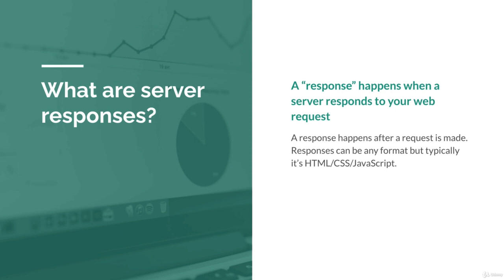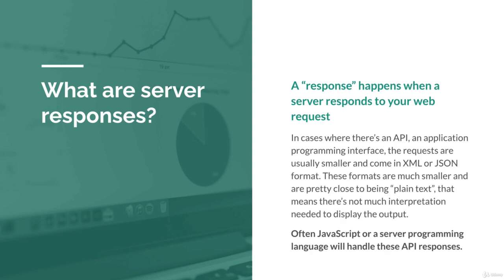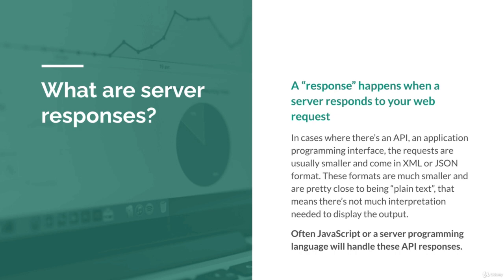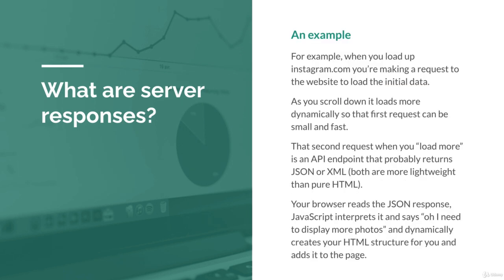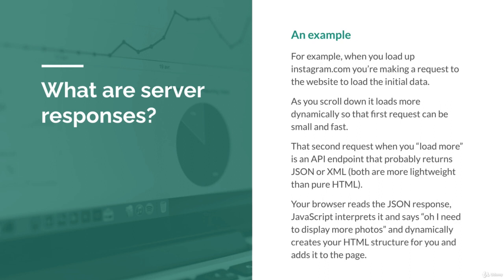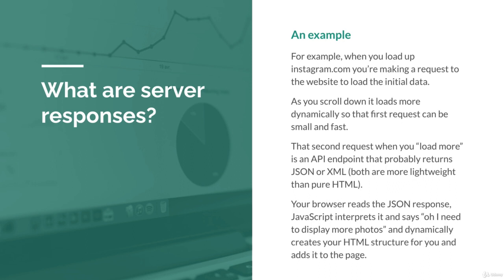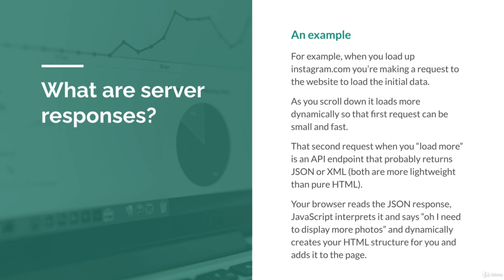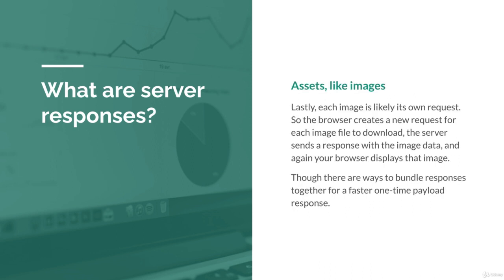Full Stack Web Developer Tutorial (2. Understanding how websites work) - Part 5